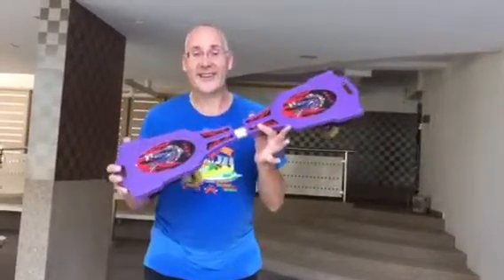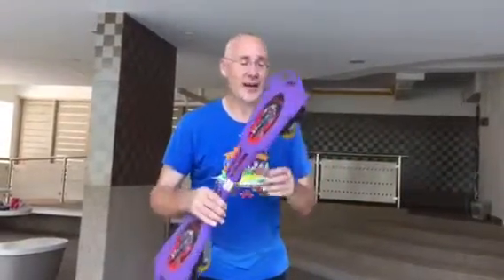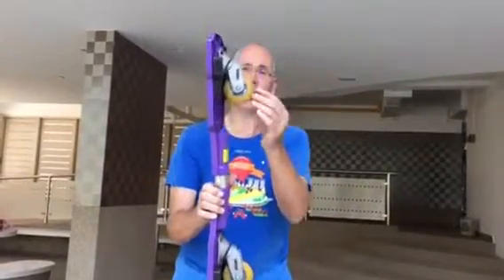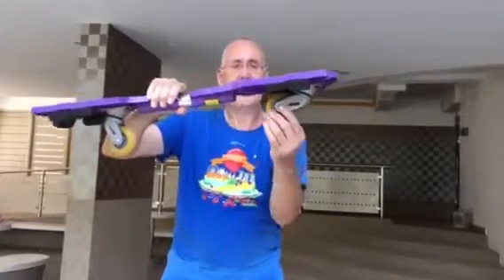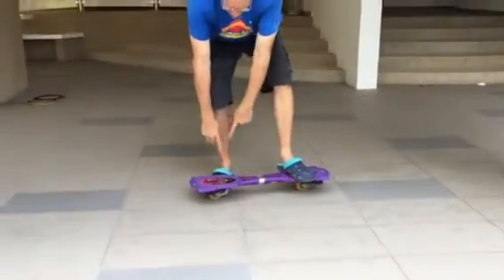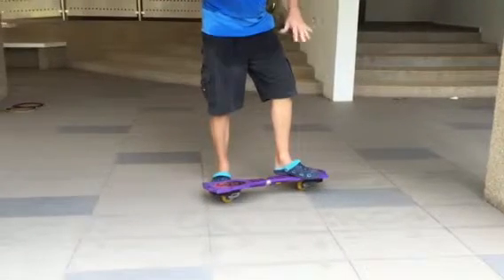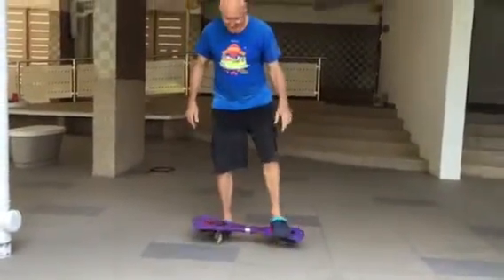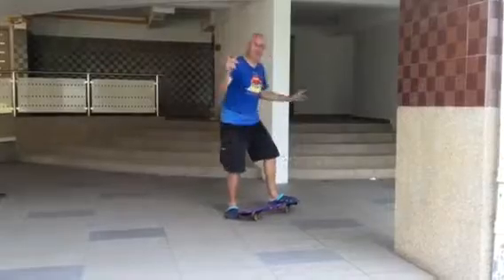How to Wave-board... Engineer's POV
The best instructions give reasons for why we have to do things in a certain way... I hope to fill a gap here, with a very brief wave-board how-to that shows the stable start point and how to go from there. I just picked up my beginner's skill today so everything is fresh in my mind! Do enjoy without accidents!